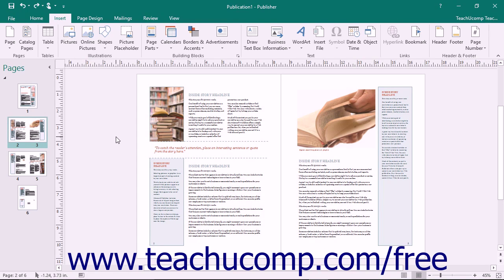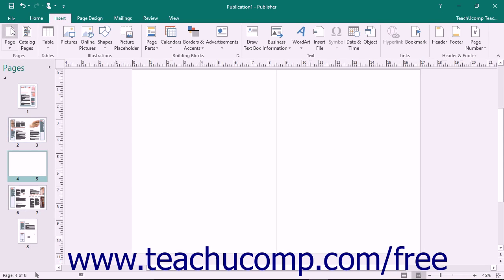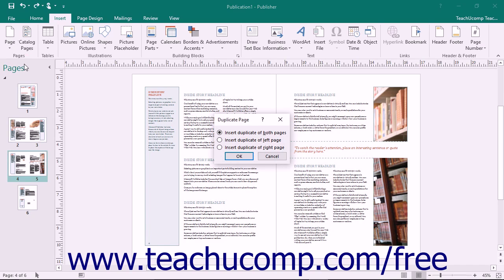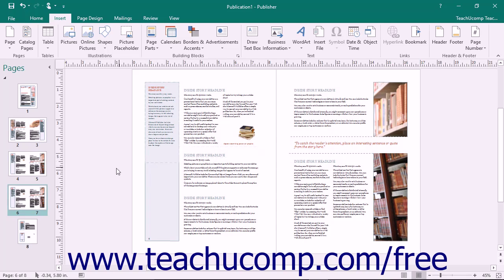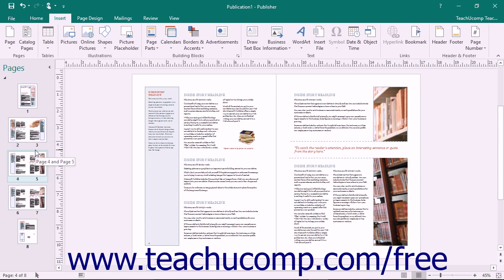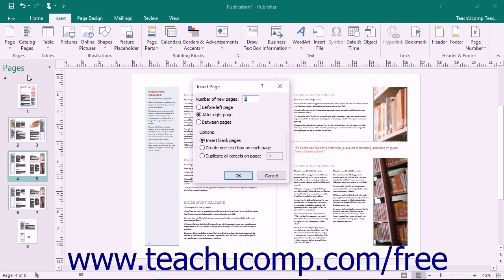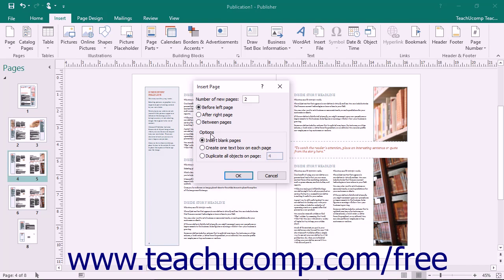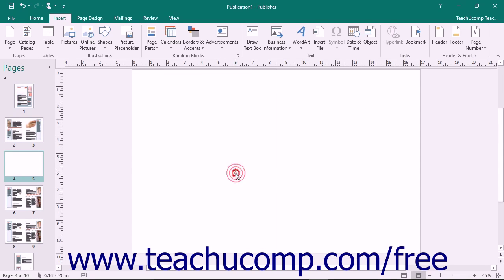Publisher 2016 Tutorial Inserting New Pages Microsoft Training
Learn how to inserting new pages in Microsoft Publisher - the most comprehensive Publisher tutorial available. Visit us today!